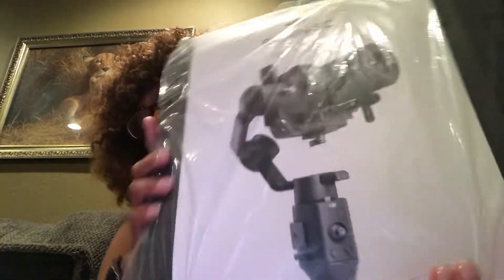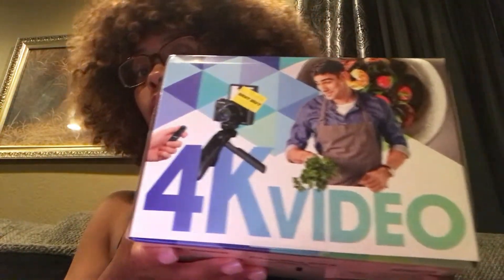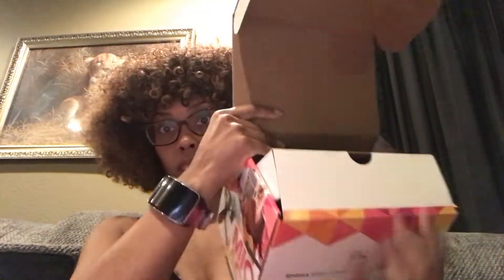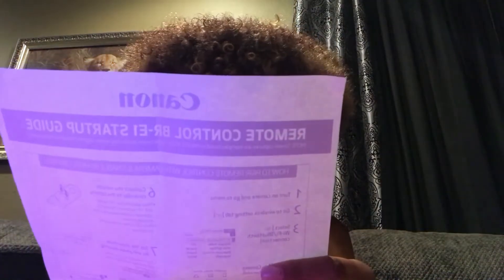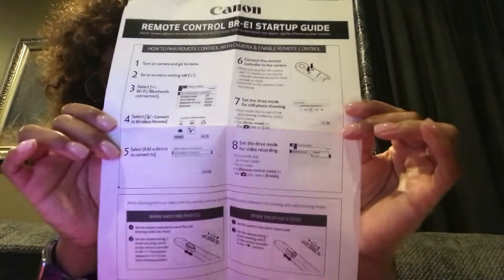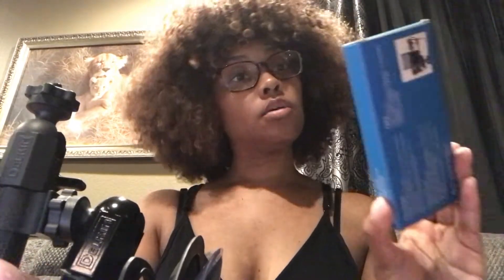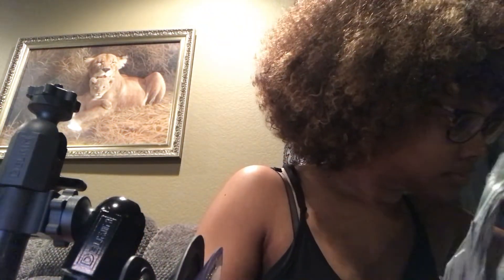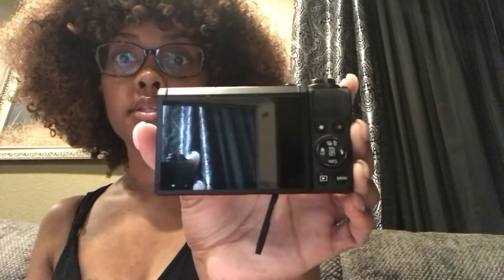Unboxing with Dr. Dionna | Unboxing the Cannon G7x Mark III 2022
Dr. Dionna is a Psychologist, Motivational Speaker, Celebrity Life Coach, Author, Mother and Wife that normally shares her journey as a doctor and life coach or of being kidnapped, molested, homeless, physically and sexually abused on a regular basis but she is now sharing the raw cut of herself and her life experiences on a daily basis as just a regular wife, mom, dog owner and youtuber.

This video will share a quick tutorial on unboxing the Cannon Powershot G7X Mark III, the Delkin Fat Gecko Triple Suction Car Mount and the Dji Ronin SC.

Delkin Fat Gecko Triple Suction

The videos and this YouTube channel in general may contain certain copyrighted works that were not specifically authorized to be used by the copyright holder(s), but which we believe in good faith are protected by federal law and the fair use doctrine for purposes such as criticism, comment, news reporting, teaching, parody, or research, is not an infringement of copyright.